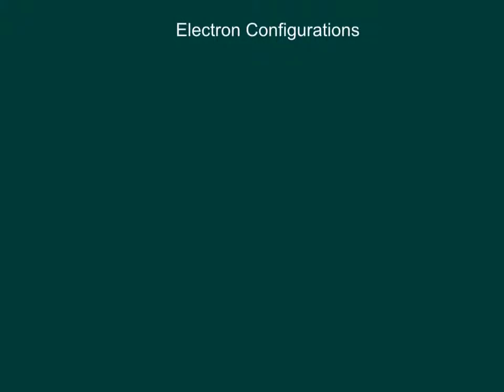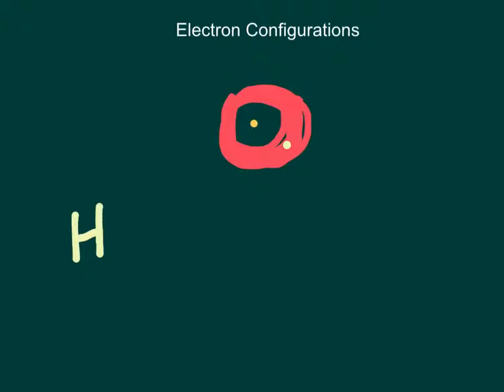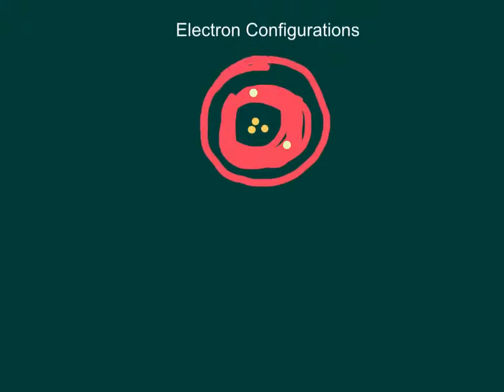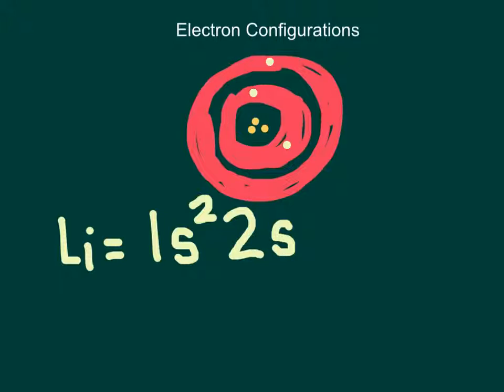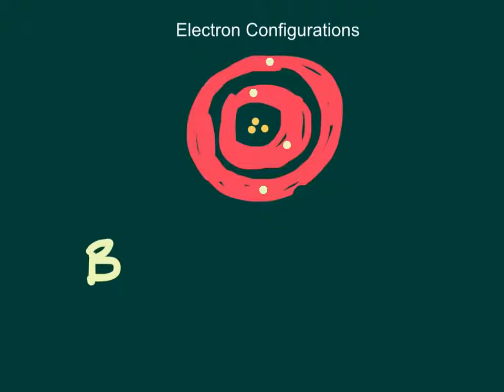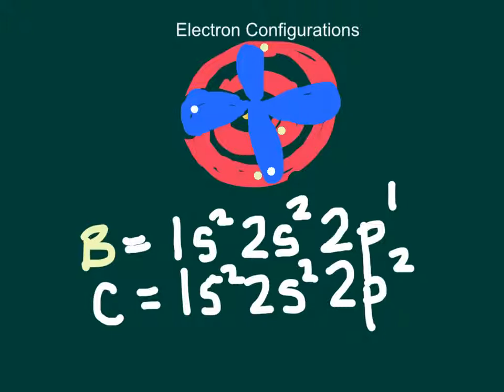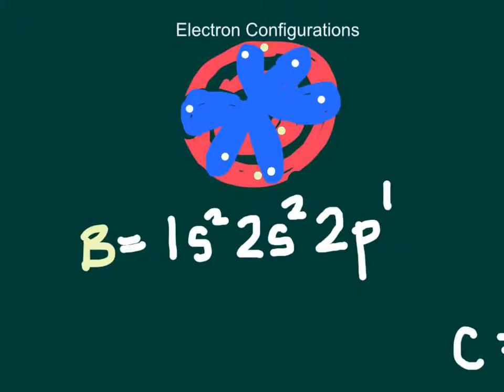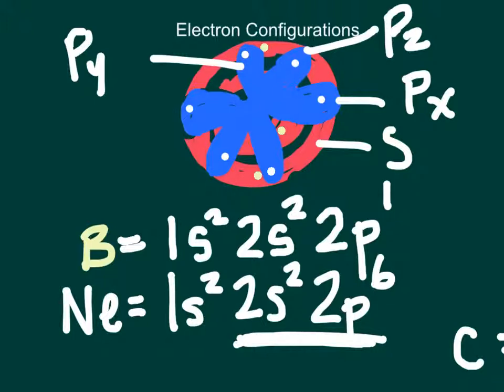Electron Configurations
How to draw, what does it mean?